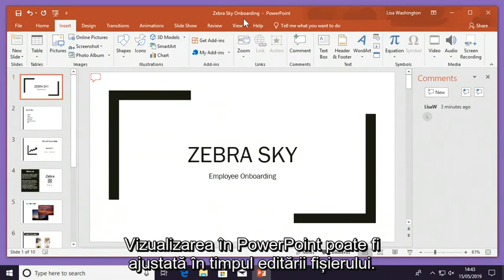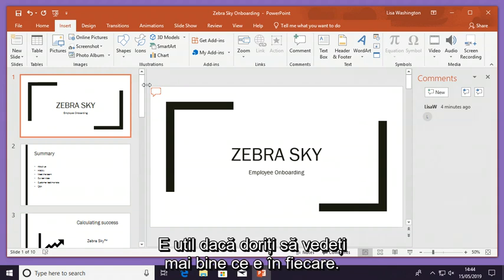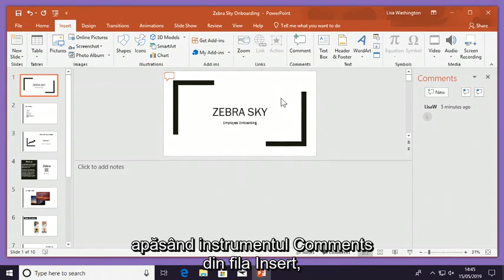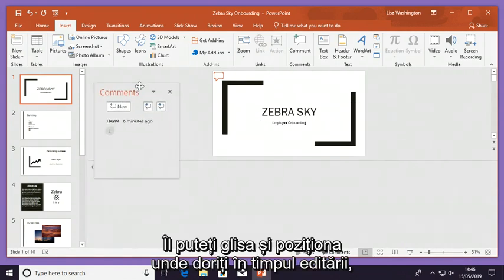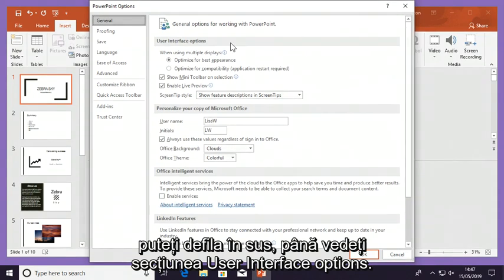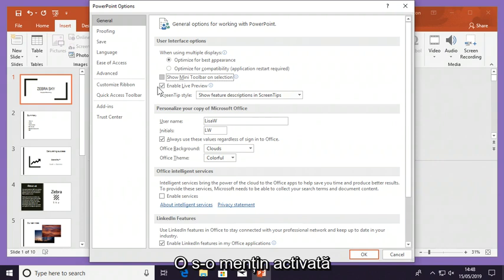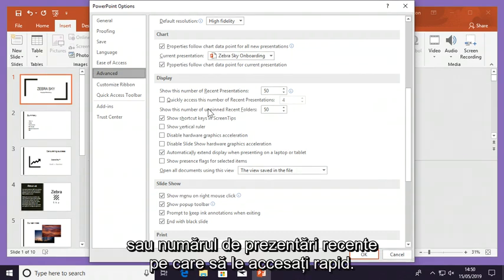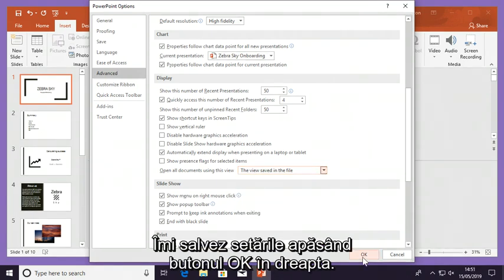Personalizarea vizualizării prezentării